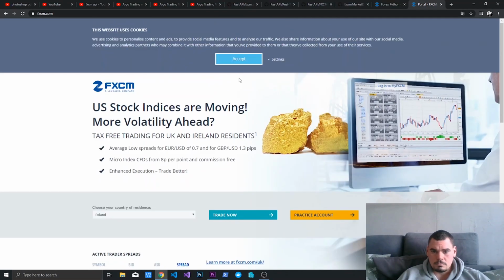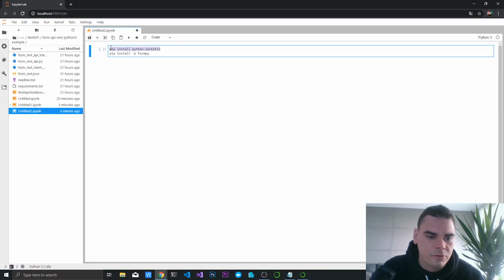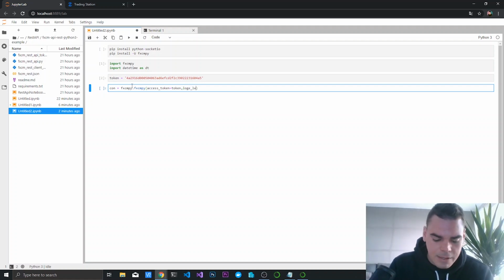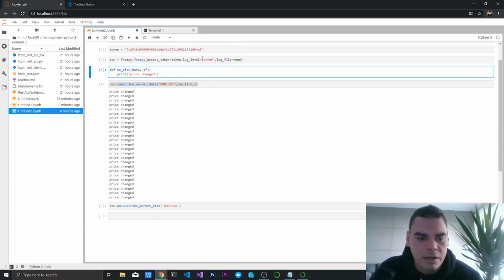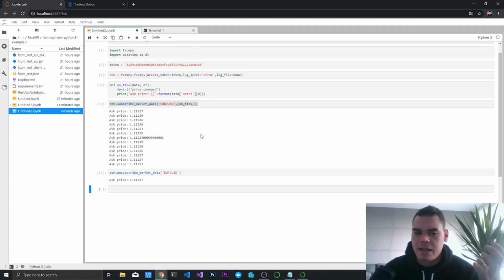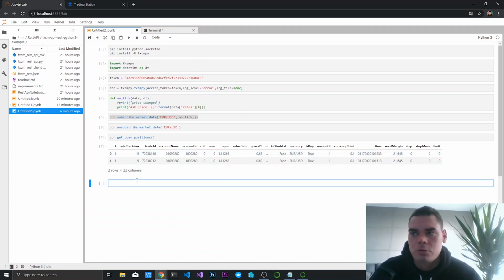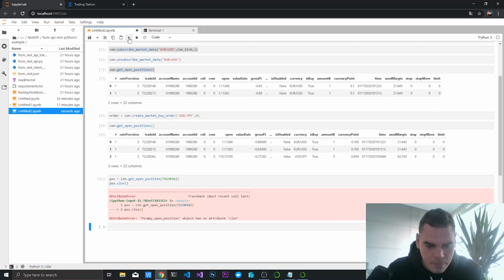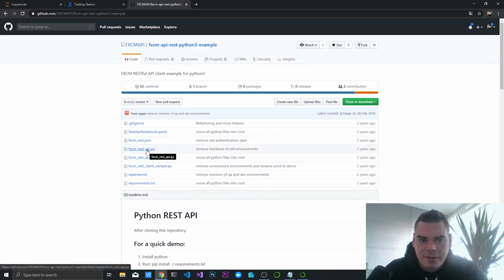Free Forex Web-Sockets API Tutorial !